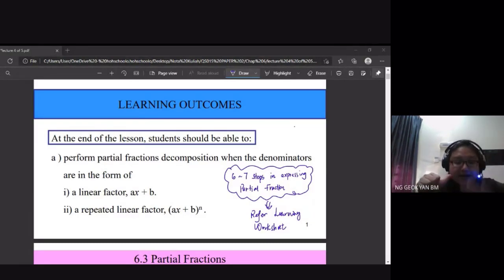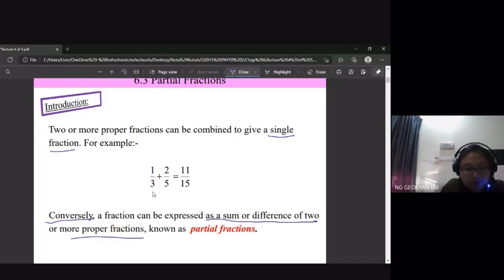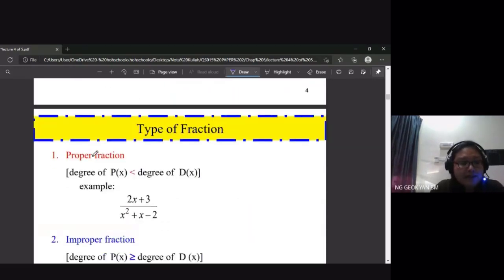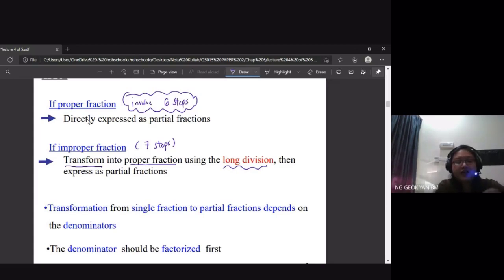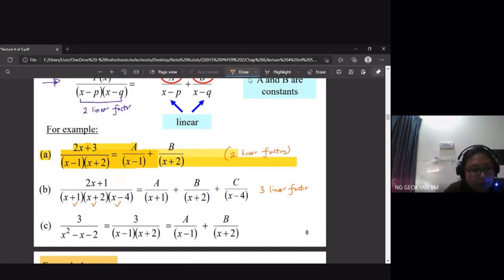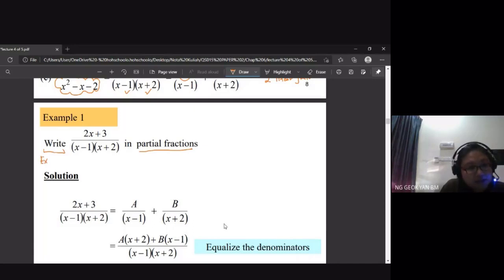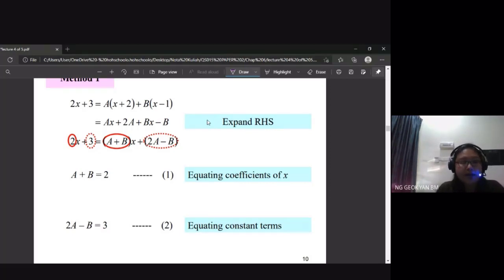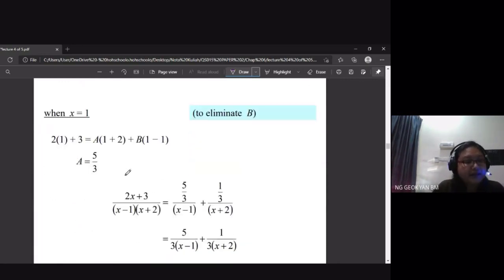introduction partial fraction